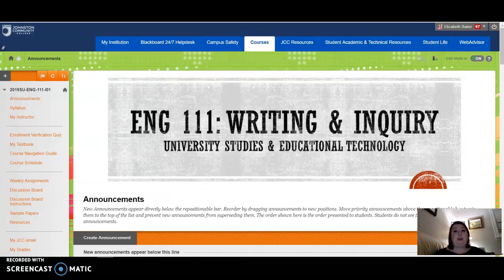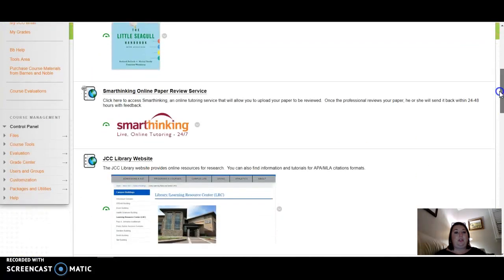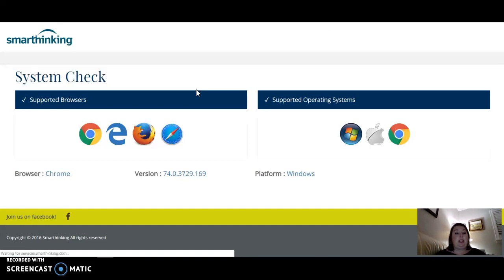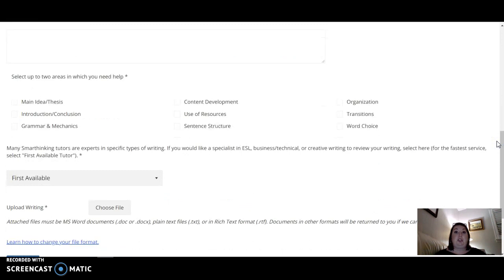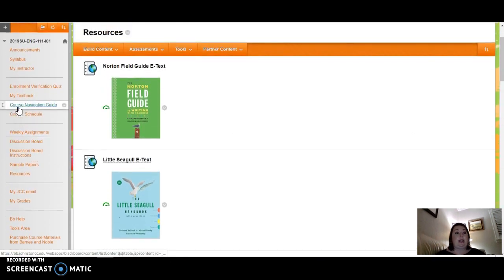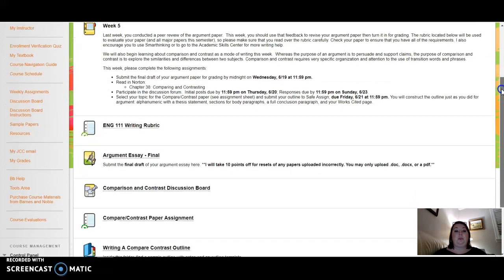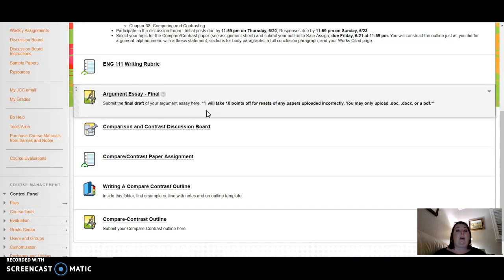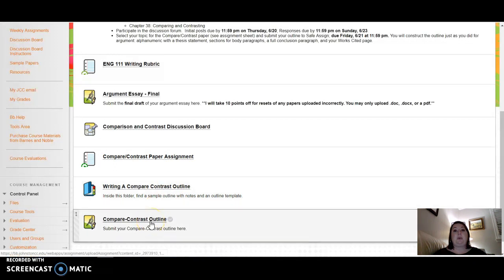Monday Message: Week 5